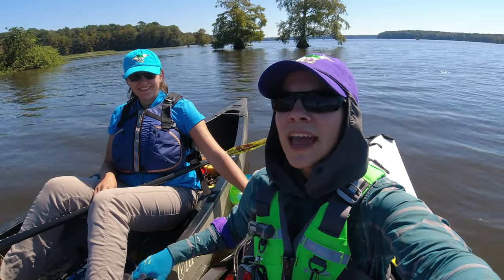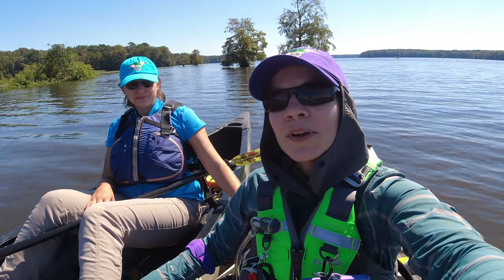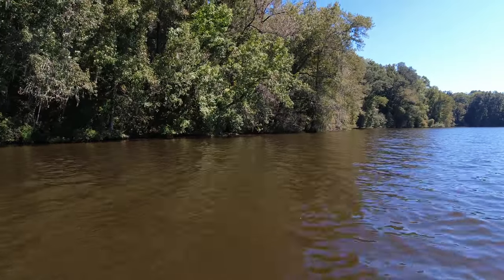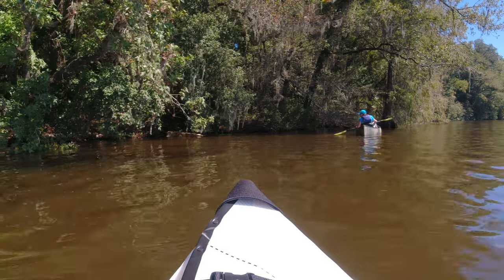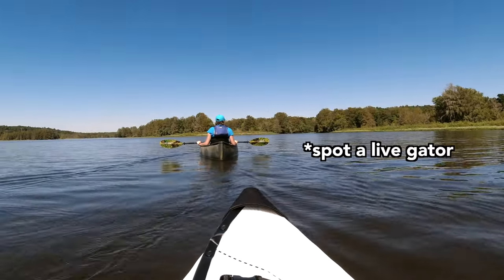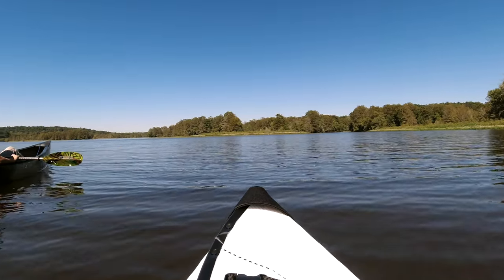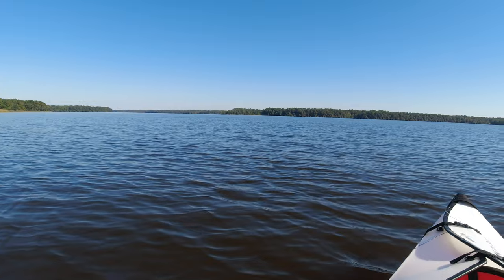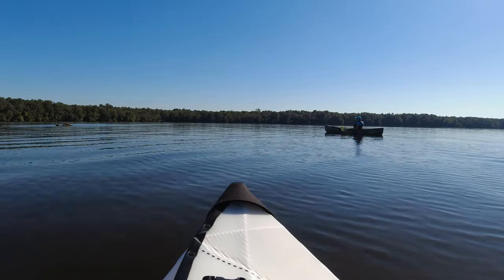Spooky Kayak Trip! (Warning: Dead Gator and Wild Hogs) // Vause Landing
We Found a Dead Alligator while Kayaking Lake Talquin 😳 (Vause Landing Tallahassee, FL)

Leon County in Tallahassee, FL maintains 25 boat landings throughout the county.

I plan to visit them all, but today we will kayak:
Vause Landing on Lake Talquin: 14876 Jack Vause Landing Rd

▶︎ Date filmed: Thursday Oct. 6, 2022 1pm
▶︎ How long we paddled today: 3.5 hrs
▶︎ Weather: 87ºF
▶︎ Location: 14876 Jack Vause Landing Rd
▶︎ Price to kayak here/ rental available: free, no rentals
▶︎ Kayaks used: Oru Kayak Inlet and Old Town Discovery 119 Canoe

🏓 Paddles
▶︎ Aqua Bound Bent Shaft Paddle (225cm)
▶︎ Yakgrips Paddle Grips

🛟 Safety
▶︎ NRS Odyssey Lifejacket
▶︎ NRS Kayak Bilge Pump
▶︎ Skwoosh Bilge Sponge
▶︎ CaliCase Universal Waterproof Floating Case
▶︎ Tick Tornado

🧢 Wear
▶︎ The North Face Women's Aphrodite 2.0 Pant
▶︎ Sunday Afternoons Women's Shade Hat
▶︎ Outdoor Research Sun Runner Cap
▶︎ Hobie Venice Shiny Polarized Sunglasses
▶︎ Sunday Afternoons Cool Sleeves with Hand Cover

🚰 Hydration
▶︎ Osprey Hydraulics Reservoir - 2 Liters
▶︎ Osprey Hydraulics Bite Valve Cover
▶︎ Osprey Hydraulics Cleaning Kit
▶︎ Osprey Sternum Three Magnet Kit
▶︎ Gearlab Deck Pod 2

Hi, I’m Steph! A DIYer, author, and podcast host. I live in Tallahassee, FL with my two adopted greyhounds.

I make DIY videos @MotherDaughterProjectsDIY

I co-host the Discovering Our Scars Podcast, where we have honest conversations about things that make us different. Listen on all podcast platforms